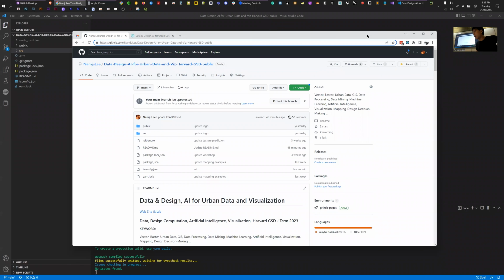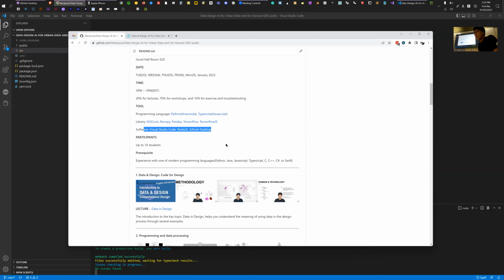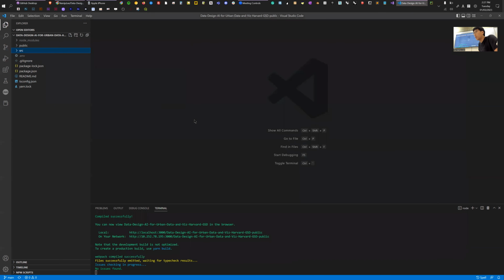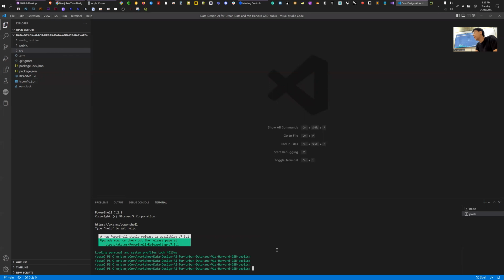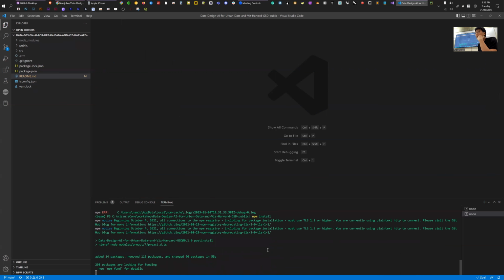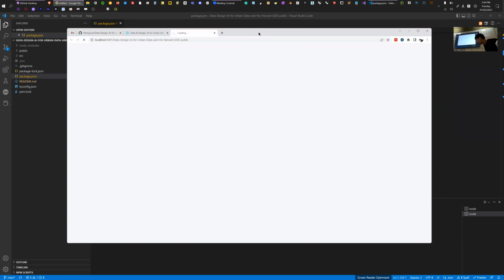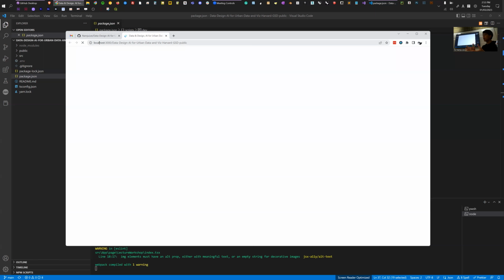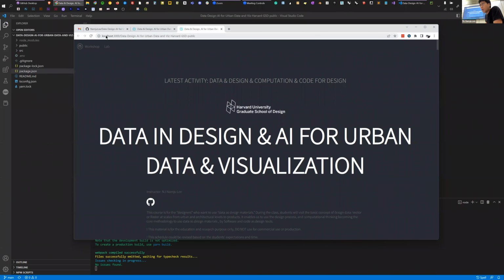Harvard GSD JTerm 02 Software & Installation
00:00 - Introduction
02:30 - GitHub Desktop
04:32 - Dependencies
10:23 - Server Execution
13:32 - Summary